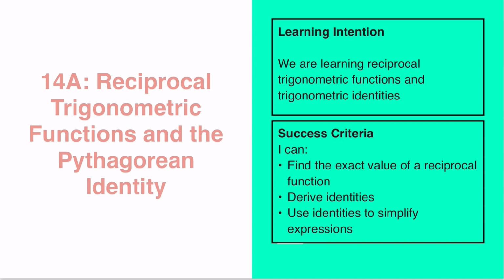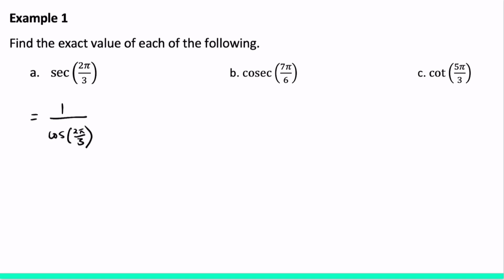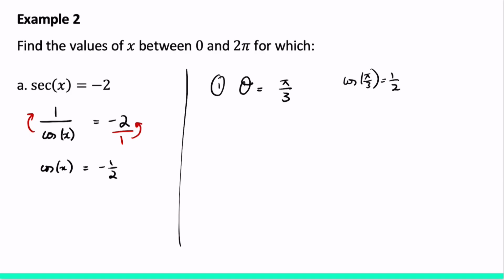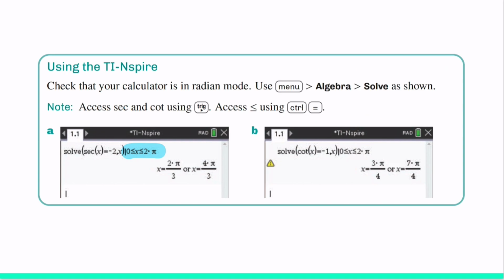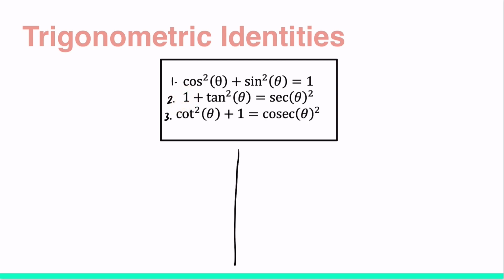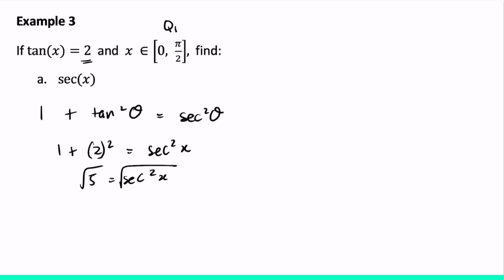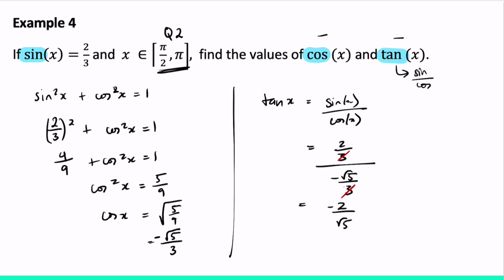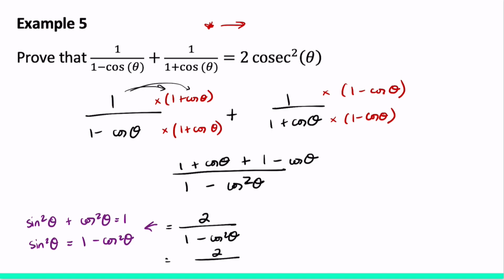16A: Reciprocal Trigonometric Functions and Pythagorean Identity